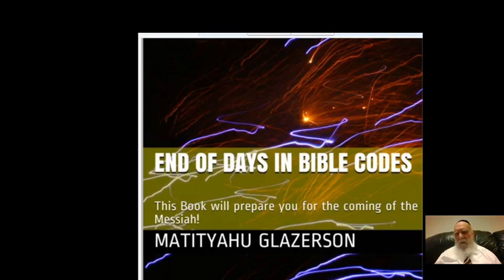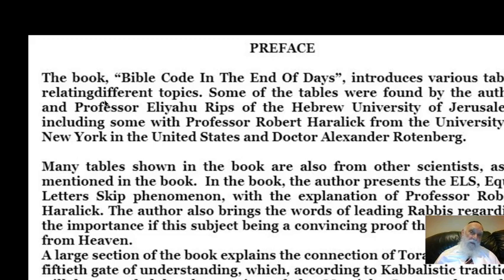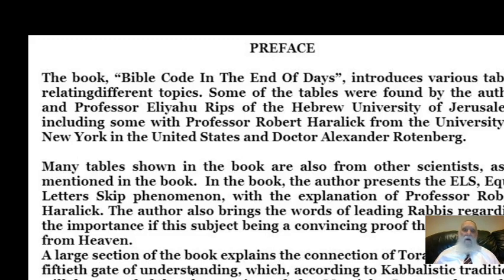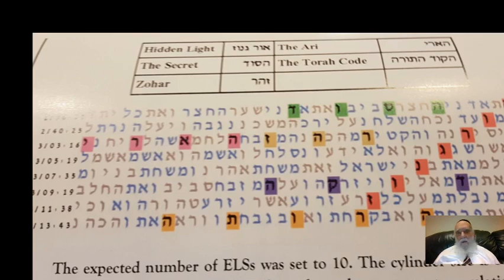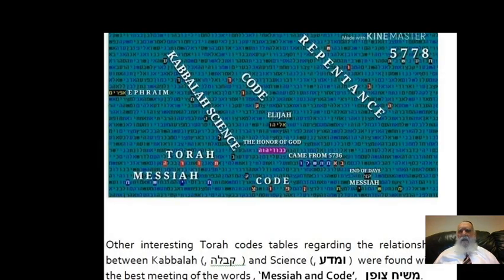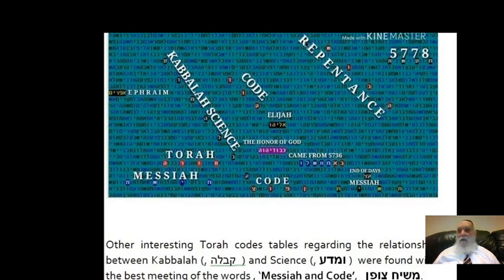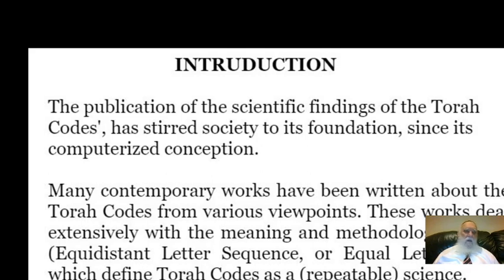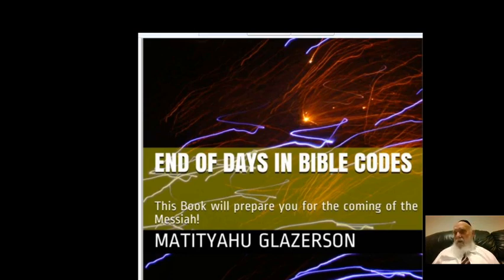BIBLE CODE TABLES FROM THE BOOK -"END OF DAYS IN BIBLE CODE"